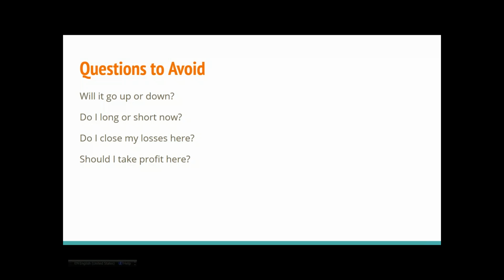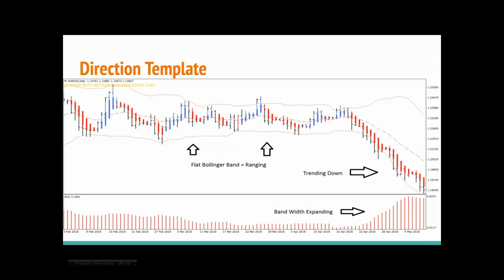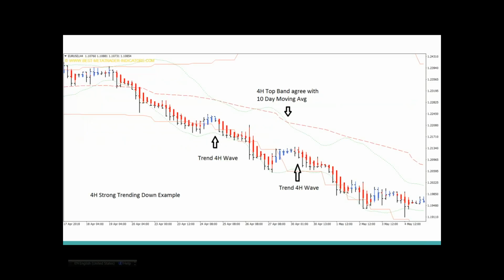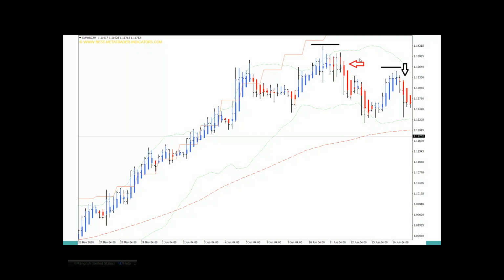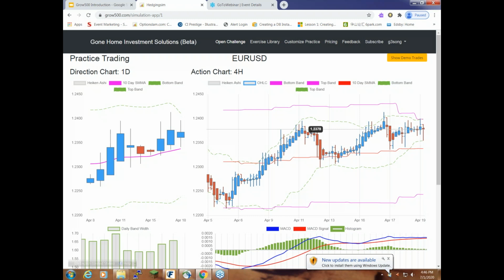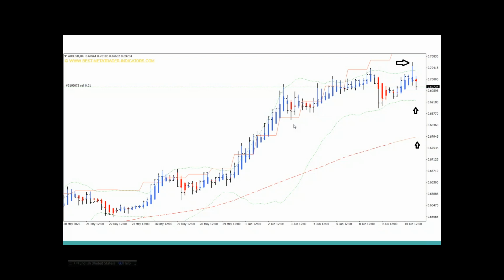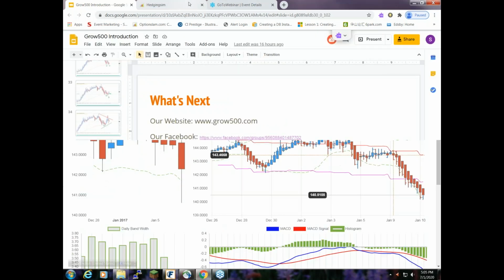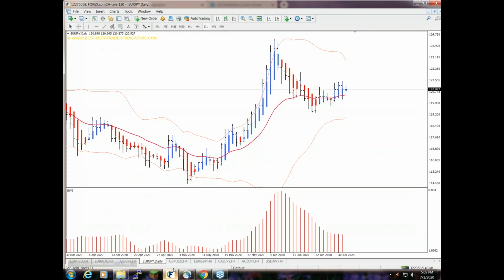Forex Trading Hedging Board Game by Simon Lee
Board Game between long/short
Hedging between Trend vs Range
Split Direction Chart vs Action Chart